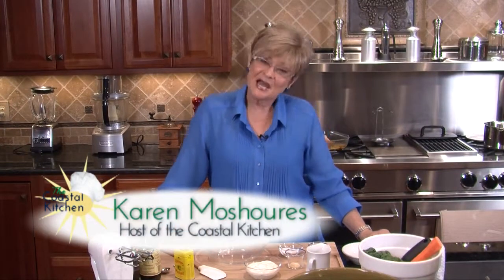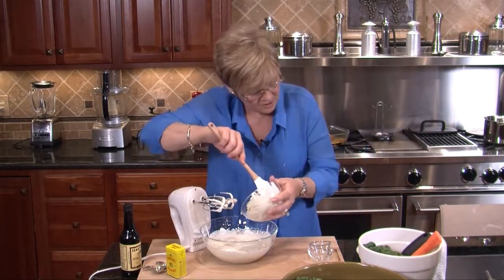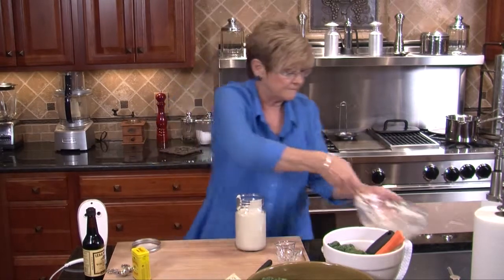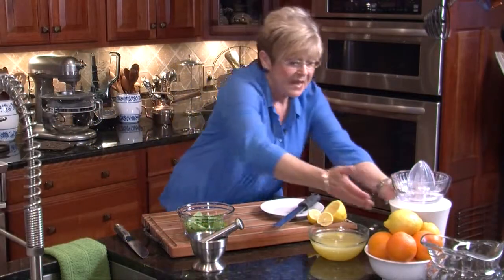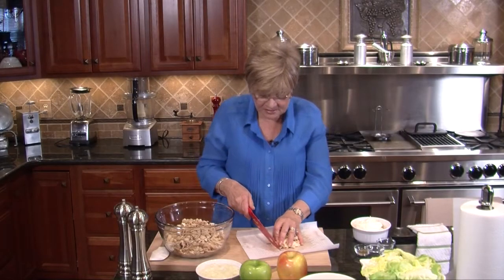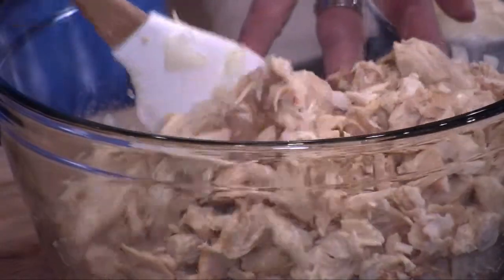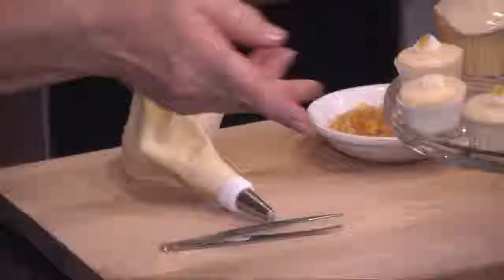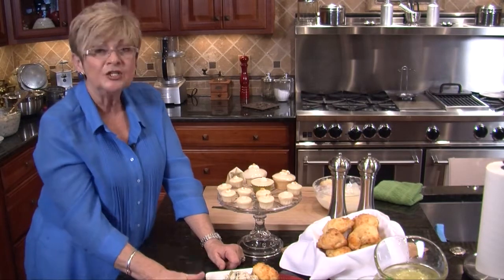The Coastal Kitchen - April 2014 Episode 40 "Easter Eats & Treats"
Chicken Salad, Bleu Cheese Coleslaw, Mint Lemonade, Orange Blossom Cupcakes.